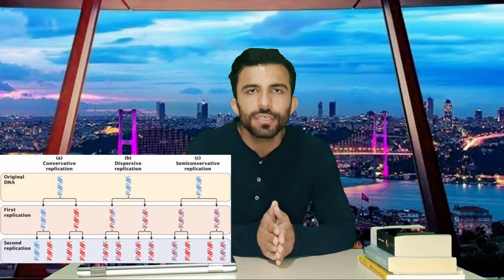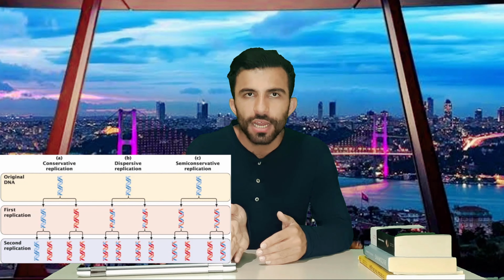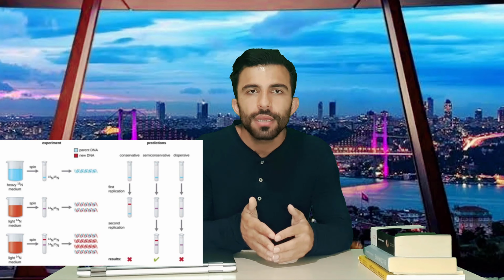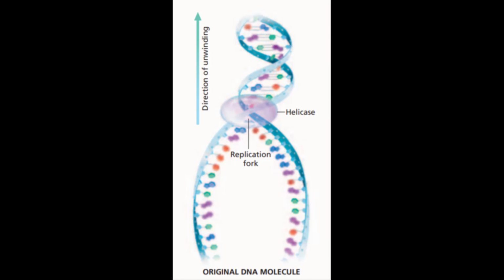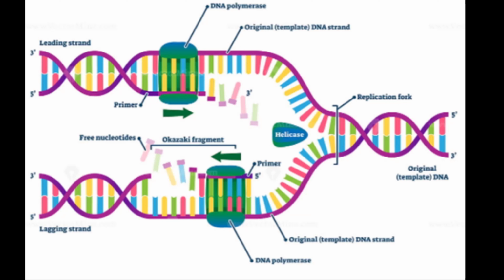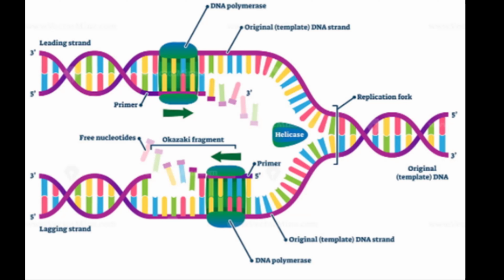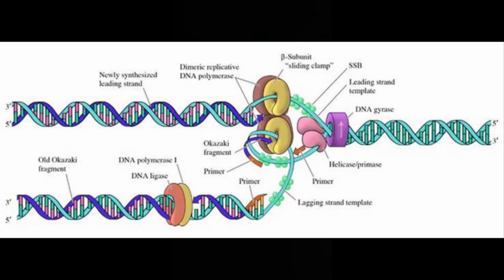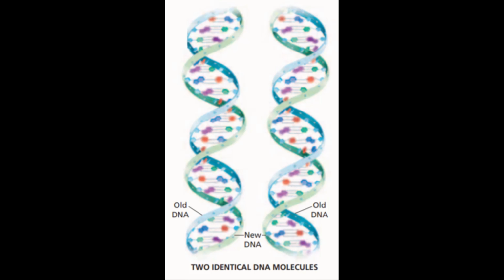Biology with dler - DNA Replication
in this video im illustrating as how DNA is being replicated